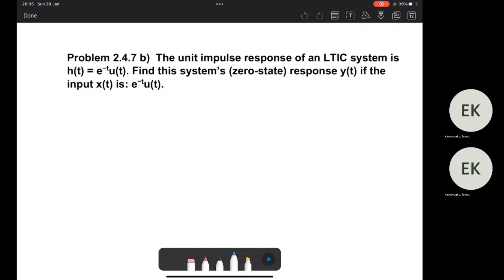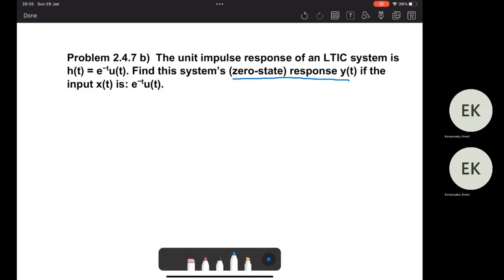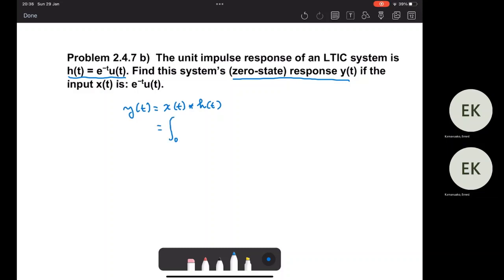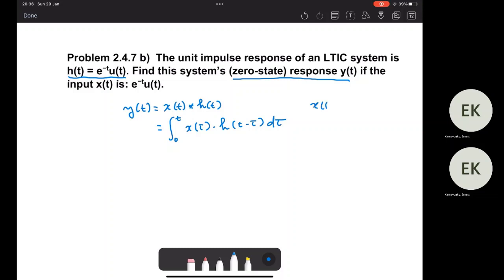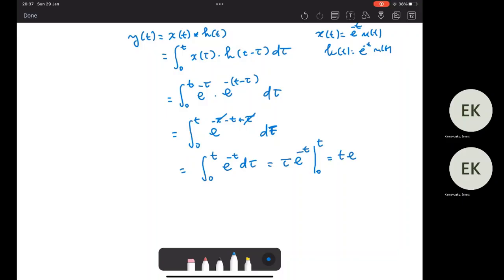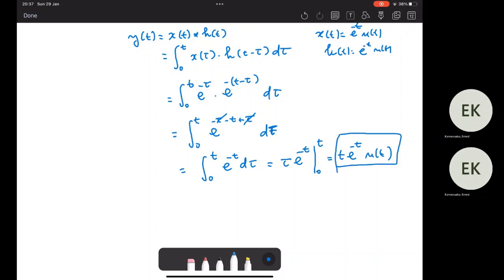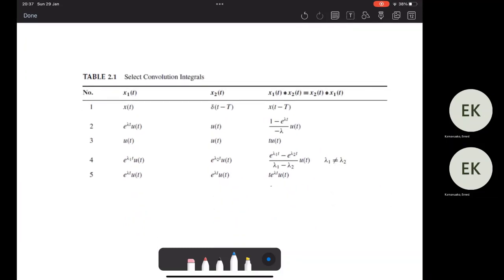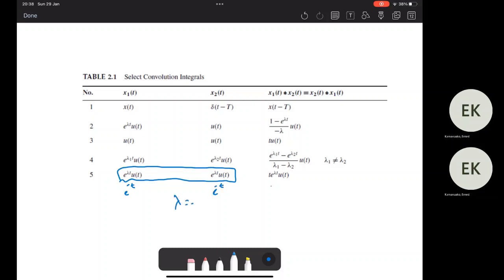The zero-state response of LCTI systems